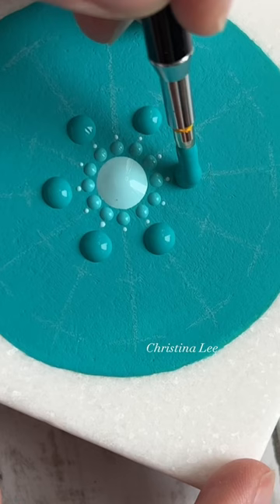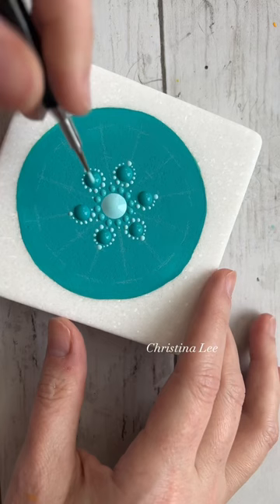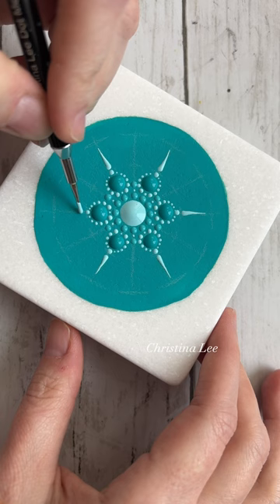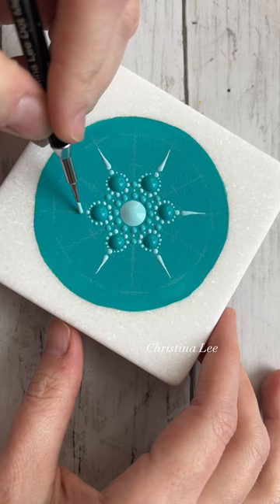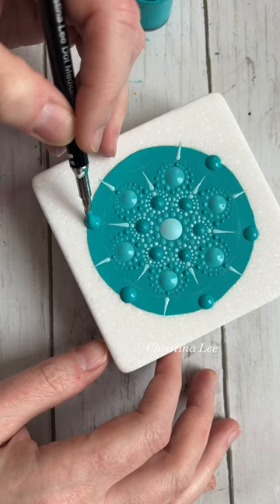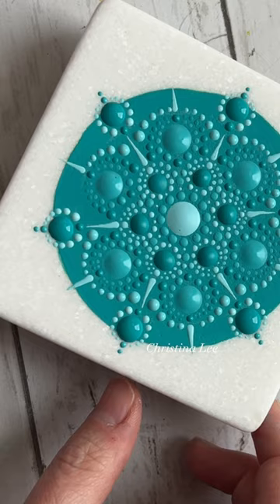Painting on a Santorini stone.